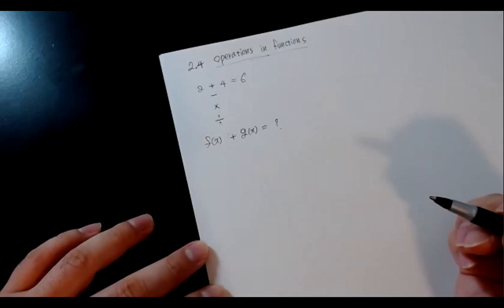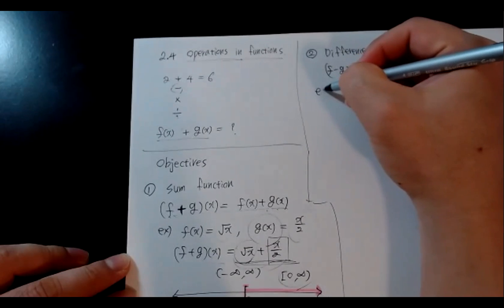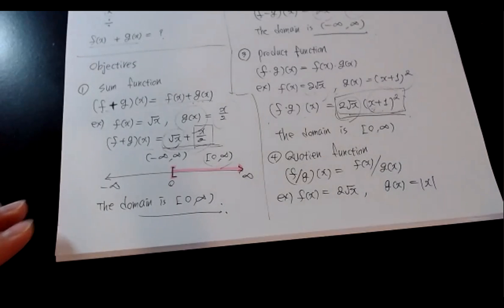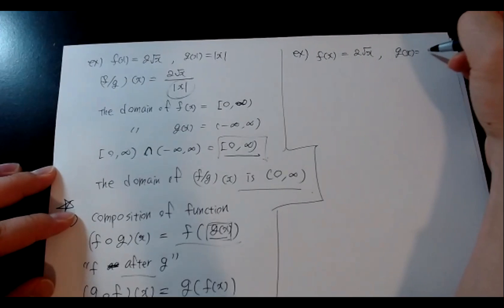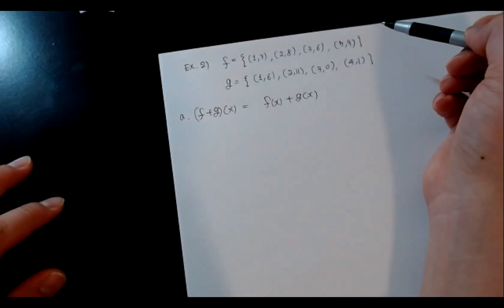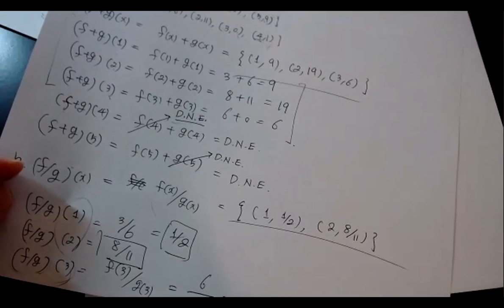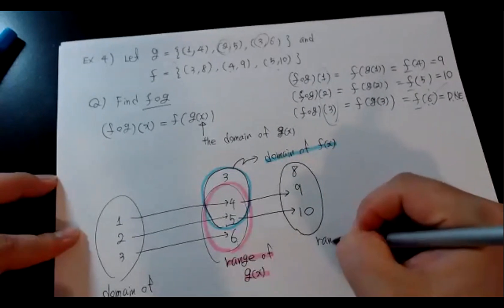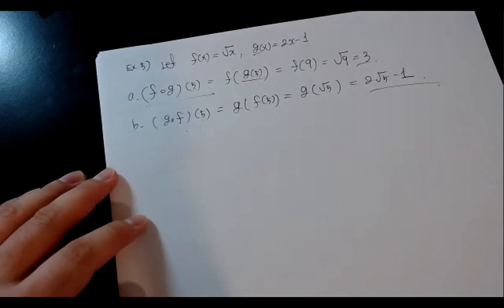College Algebra: 2.4 Operations of Functions